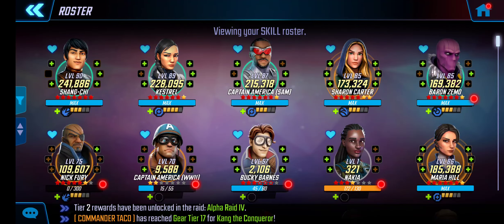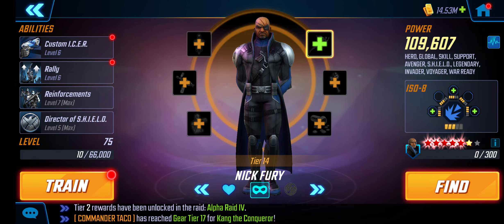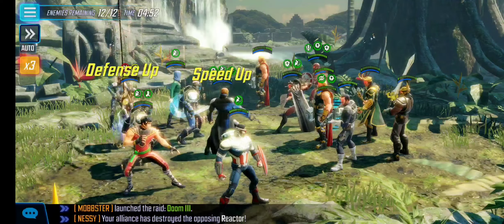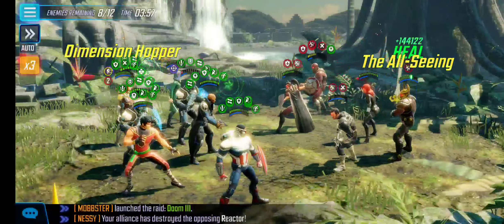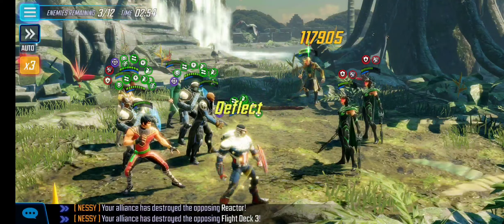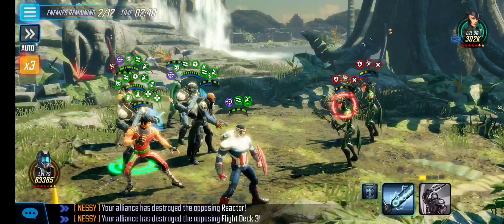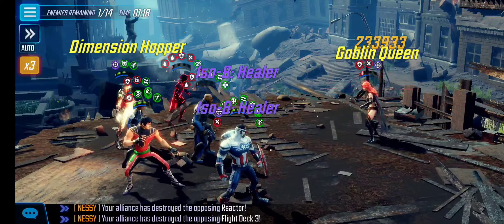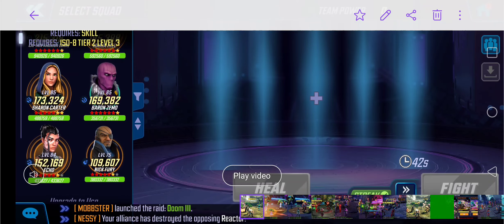Doom 3.5 Skill SA/Fury update